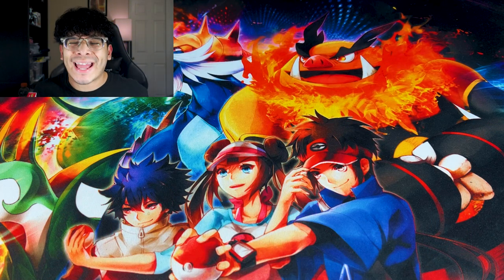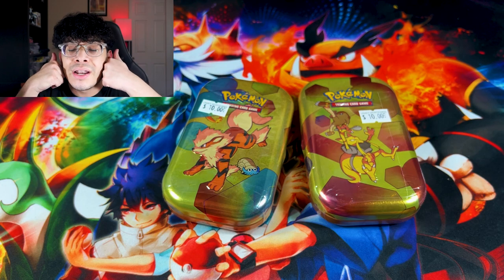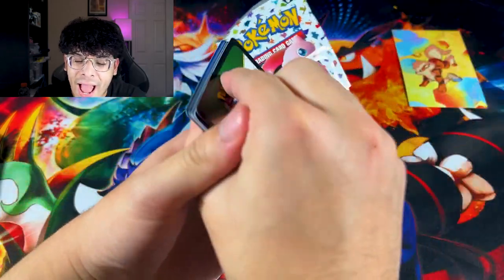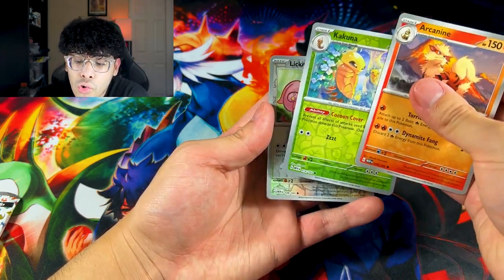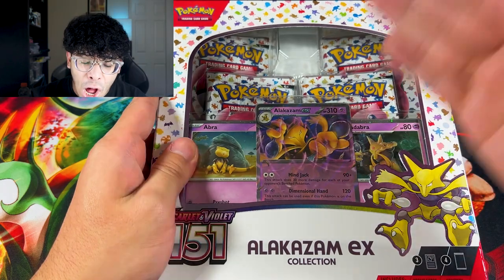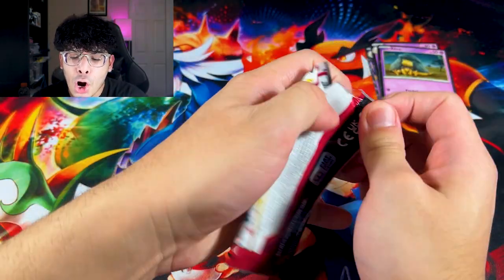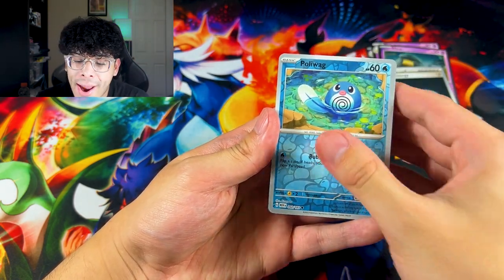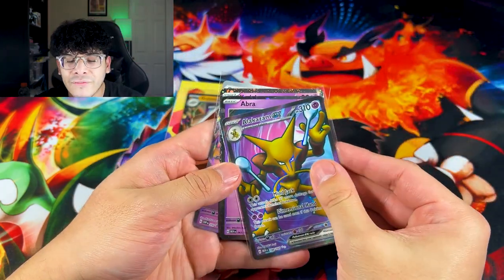$20 Pokemon Card Boxes vs $10 Pokemon Card Tins! | WHO WINS THIS BATTLE?!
I definitely think the box only one because of that single pull, otherwise I would've went with the tins for the final result! :o

Timestamps:
0:00 - Intro
1:43 - Opening The $10 Tins
5:18 - Opening The $20 Box
8:08 - Outro & Final Results